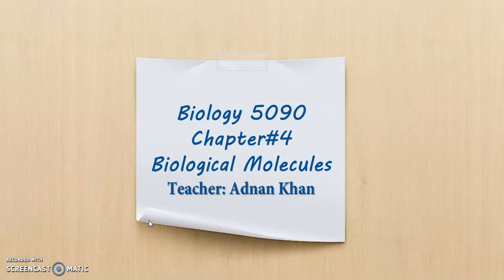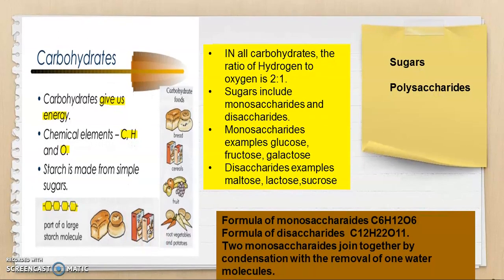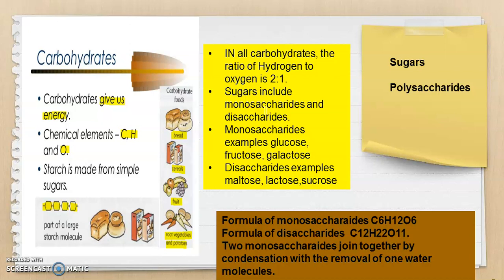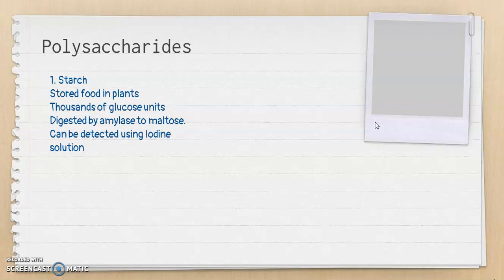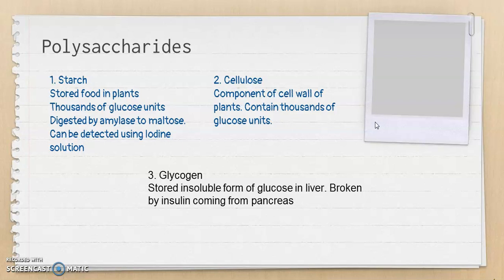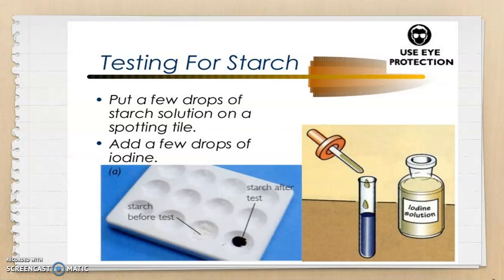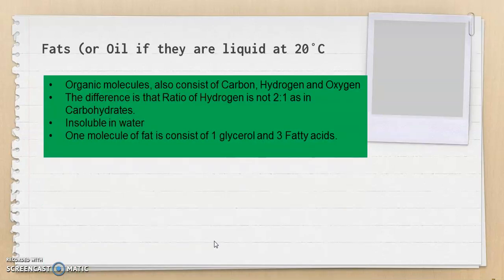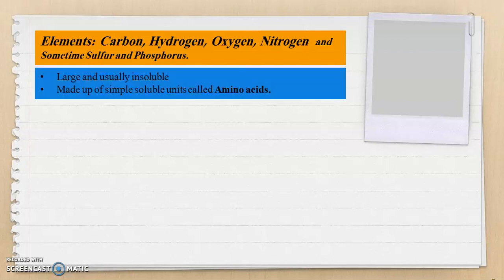Biological Molecules, O LEVELS Biology 5090, IGCSE BIOLOGY 0610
Chapter 4 Biology 5090 Latest syllabus